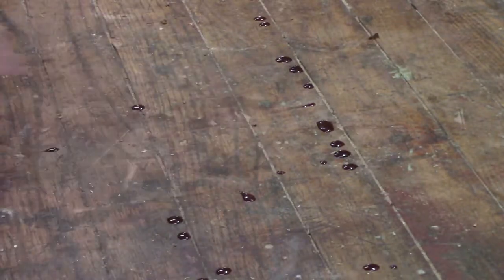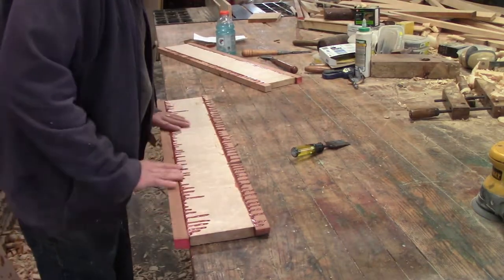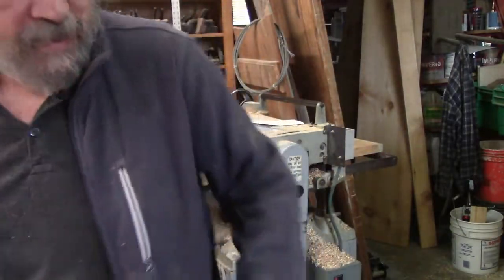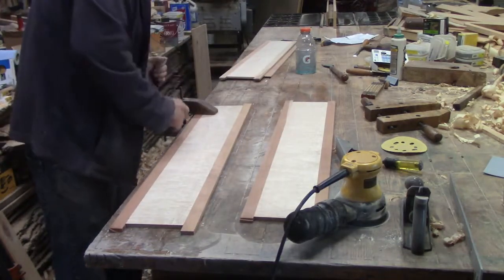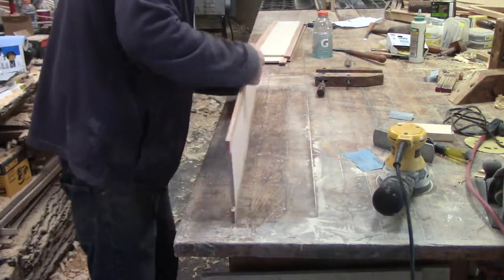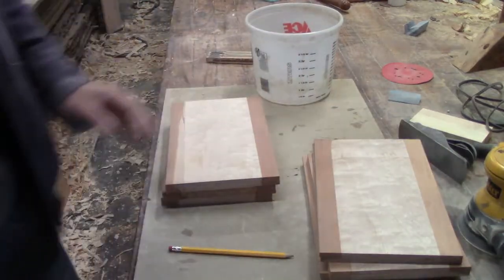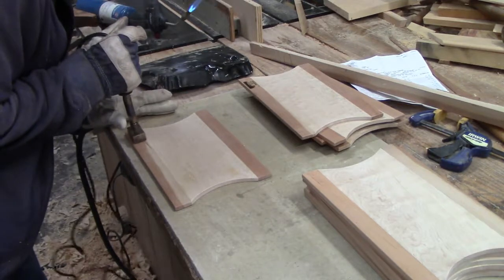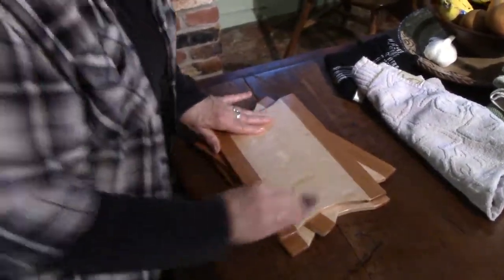Making Small Charcuterie Boards part 2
Dave Adams Finishes the Maple and Cherry Charcuterie Boards in his woodworking workshop.